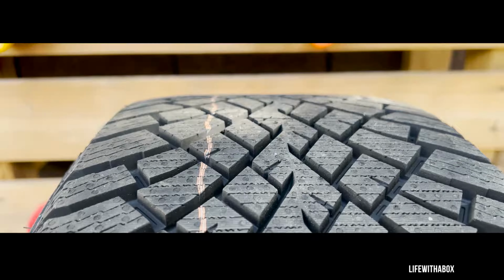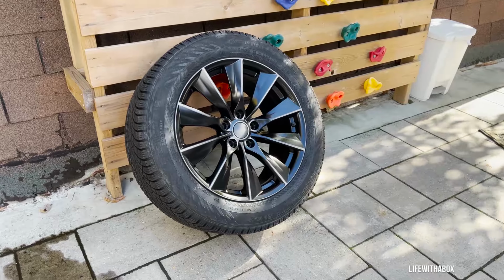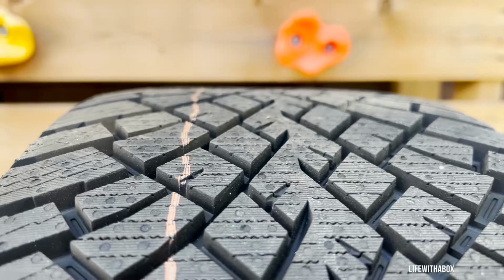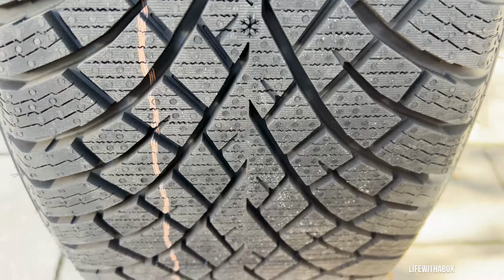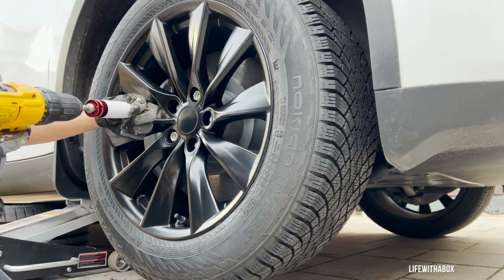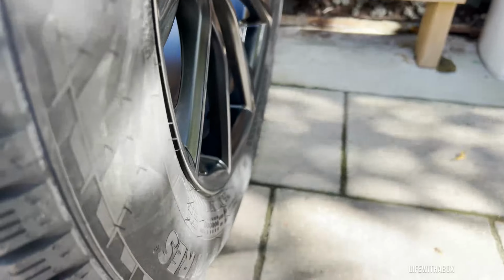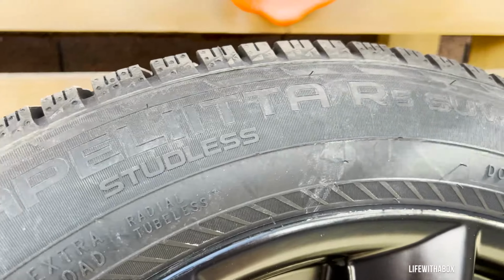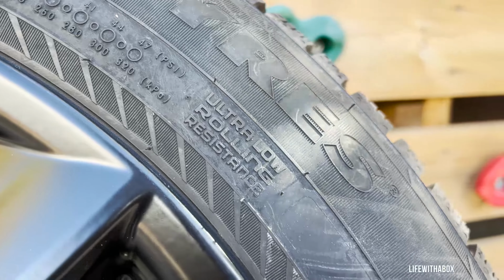Nokian Hakkapeliitta R5 SUV // BEST Winter Tire?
Check out my Tesla Model Y's winter transformation with the 18-inch 235/55R18 Hakkapeliitta R5 tires! 🌨️🔧 Lighter and more dynamic than the summer setup, these tires deliver a noticeable difference. Experience a controlled wheel spin in the rain and exceptional grip in the snow. Aramid sidewalls add peace of mind when parking. Boost your winter driving confidence with the Hakkapeliitta R5 SUV! Got questions? 🚗💙

My TESLA ACCESSORIES.

Tesla Wheel Protections:

Tesla Model Y Mud Flaps

Joy-Con Gaming Controller

Tesla MagSafe Car Mount

Tesla Mobile Charger Wall Mount

Tesla Rear Center Console Storage Box

Tesla Air Compressor Pump

Mothers Speed Clay 2.0

Plastidip Black Matte

3M Automotive Masking Tape

 • How To Install a Mirror Dash Camera /...

 • The FUTURE of Affordable HEADS UP DIS...

 • How to Install Mud Flaps on your Car

 • 15 Best LED Light Ideas on my Car (Ho...

 • HUGE 10 INCH Universal Car Head Unit ...

 • DIY Kids Water Table with Pump! **SUP...

 • Saw a SNOW YETI!  Honda Element goes ...